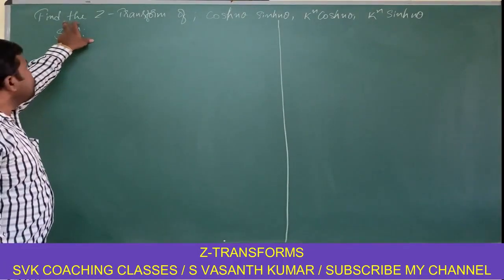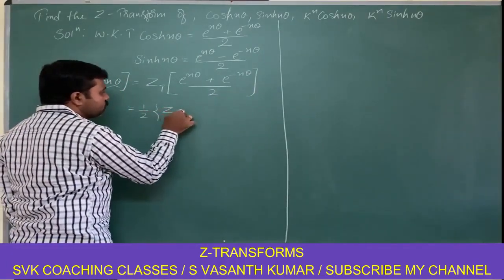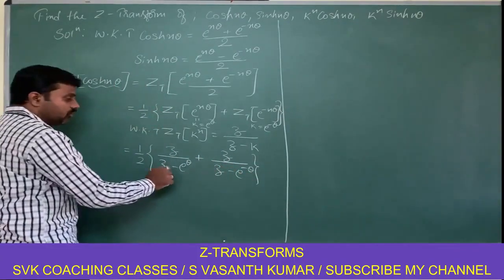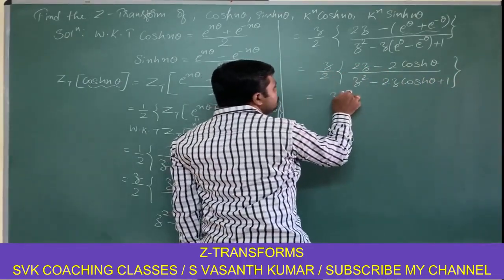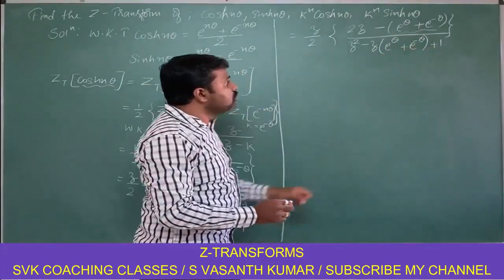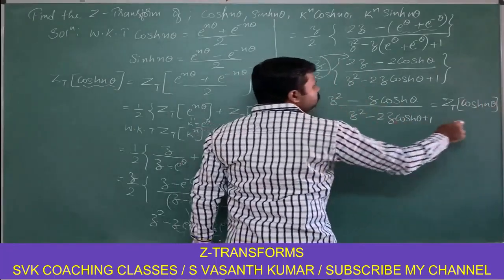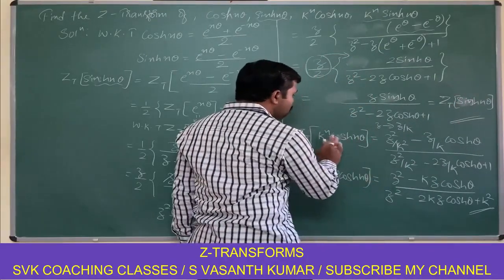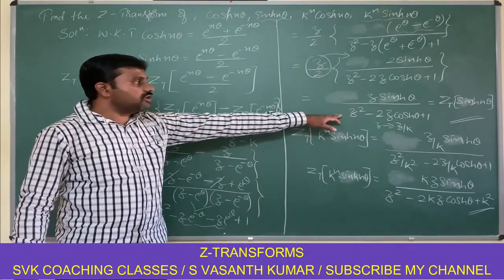Z-Transform problems of Z_T(coshn\theta)\ and\ Z_T(sinhn\theta)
Transform Calculus, Fourier Series & Numerical Techniques | Module-3 | 18MAT31 | 21MAT31

Problems on Z-Transform:  Z_T(coshn\theta), Z_T(sinhn\theta), Z_T(k^ncoshn\theta), Z_T(k^nsinhn\theta)